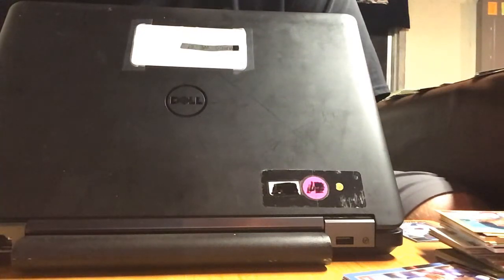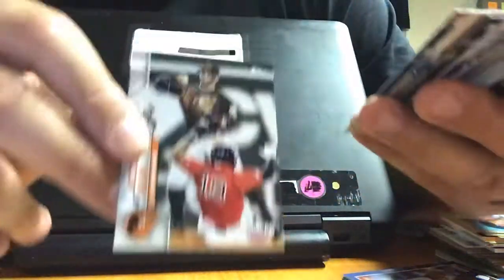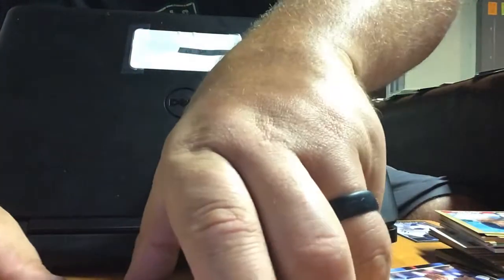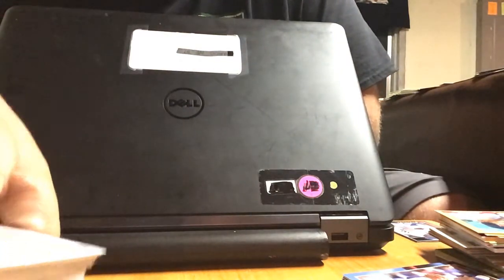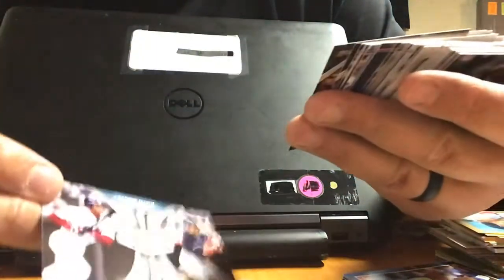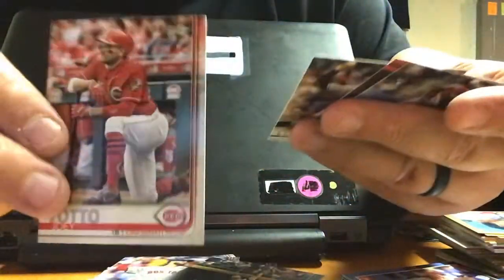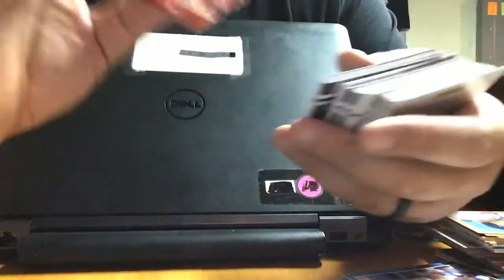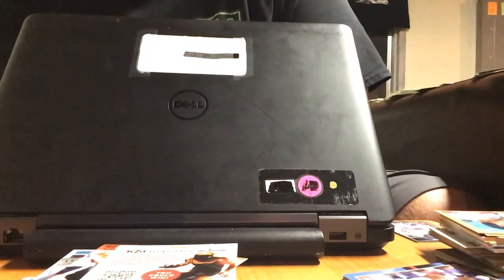Clearance aisle steals 2020 Opening Day Topps - 2019 Series 1 Topps - 2018 Panini Playoff Football